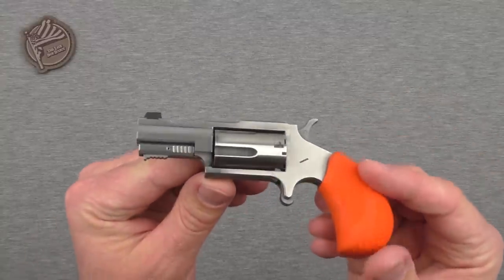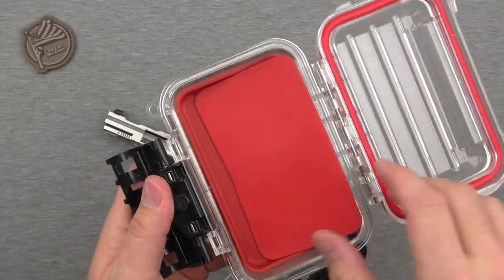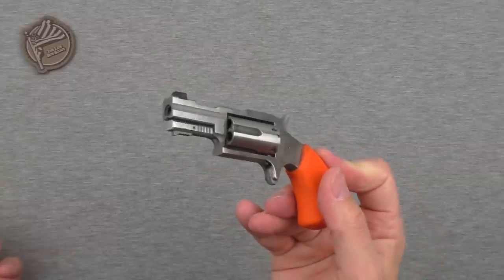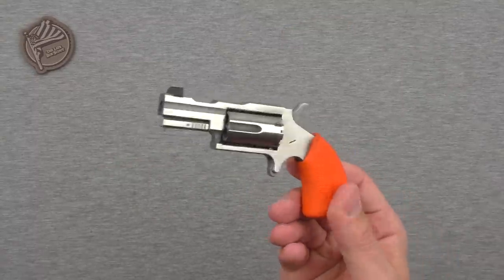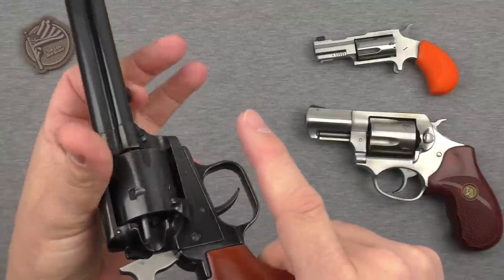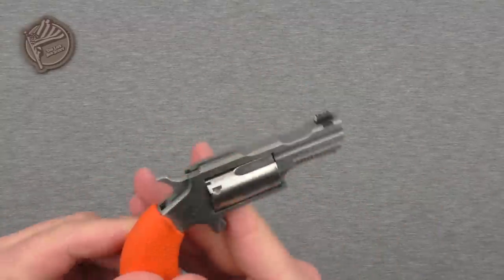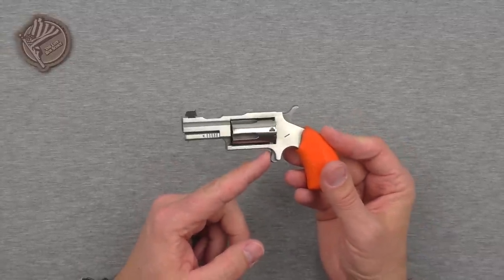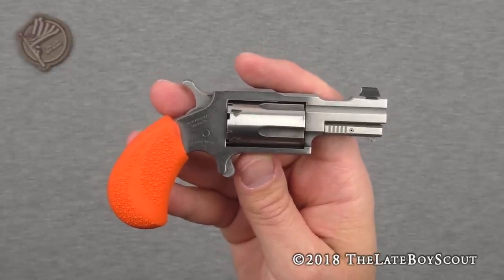NAA Bugout .22lr: Last-Ditch Mini-Revolver